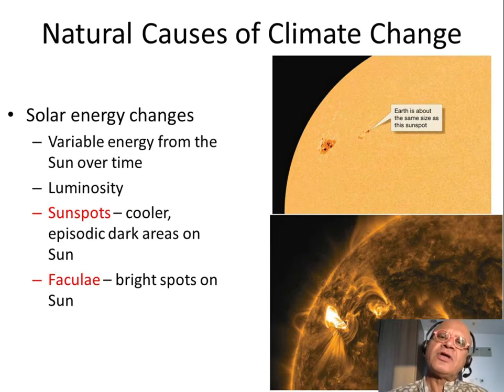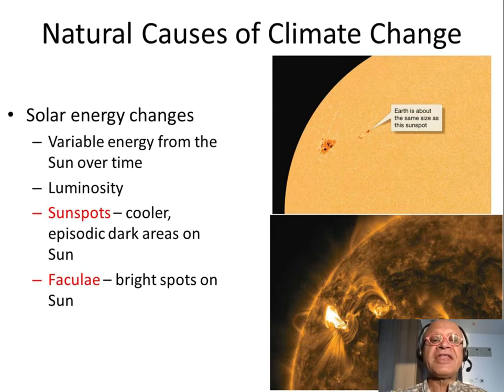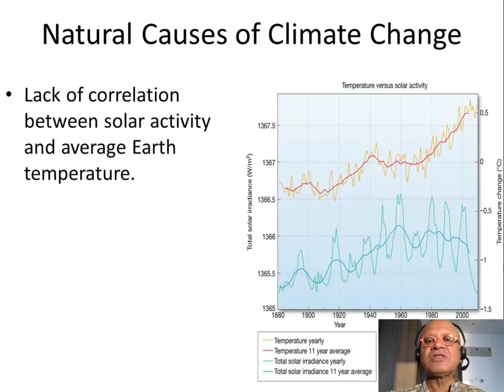14 Sunspots and Climate Change